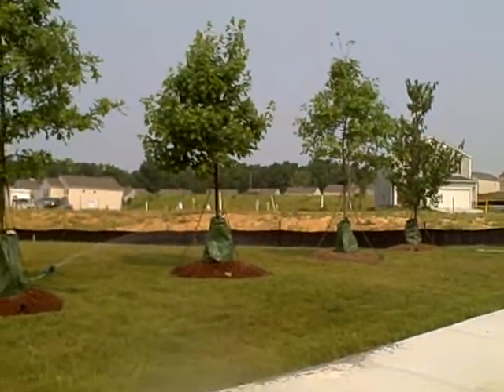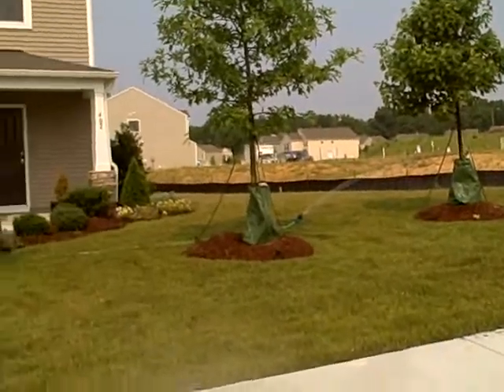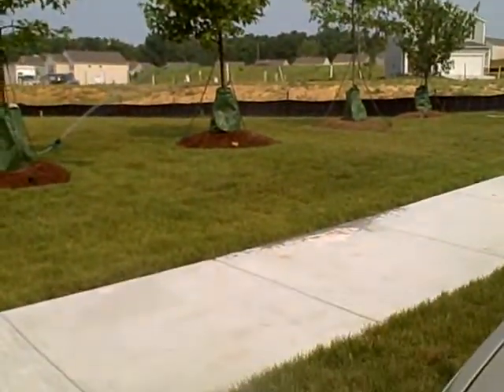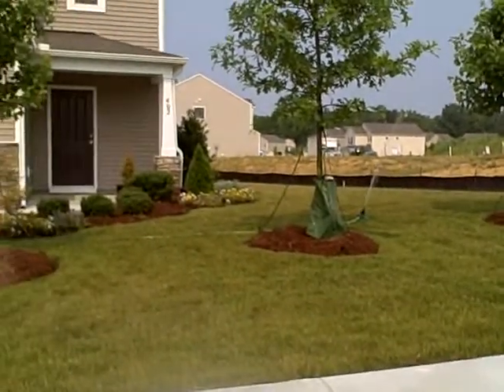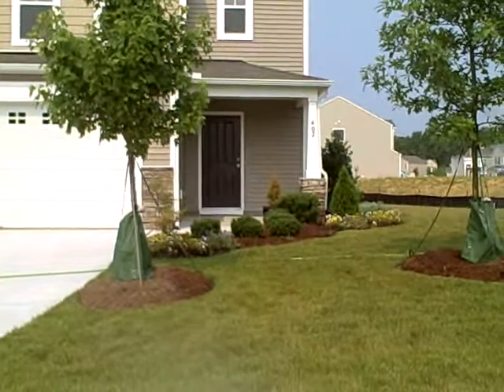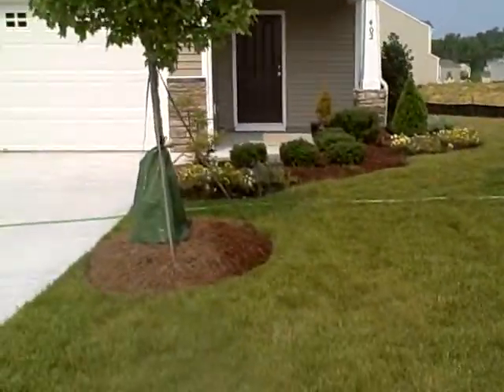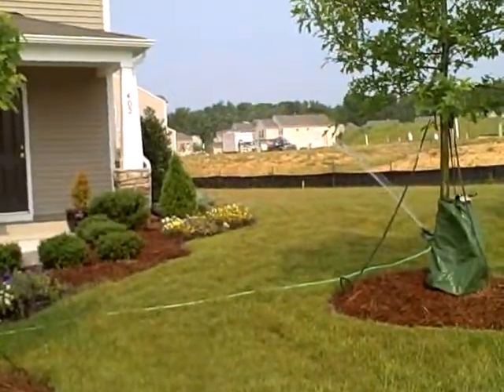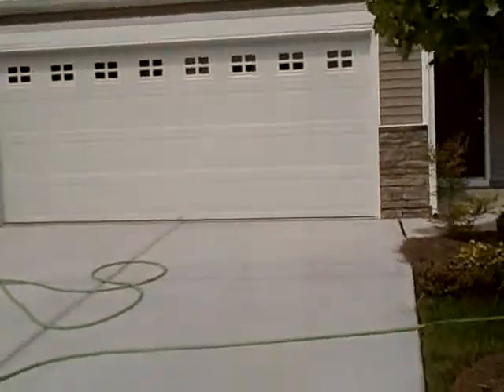Front of 402 Farm House